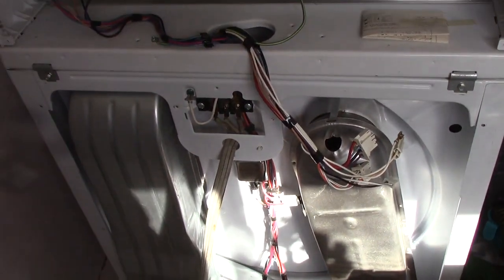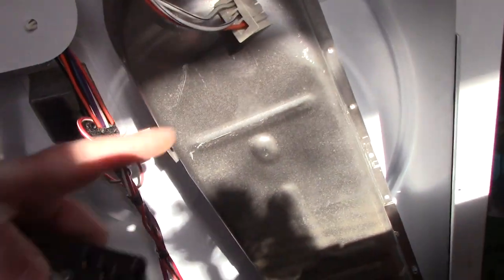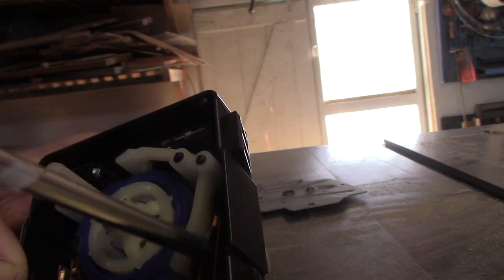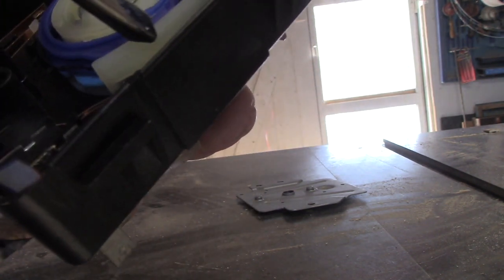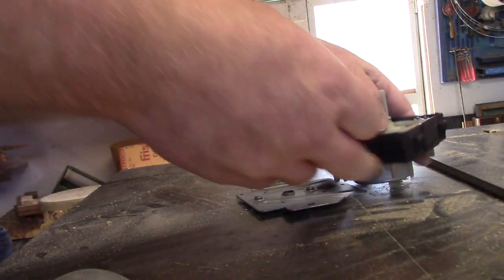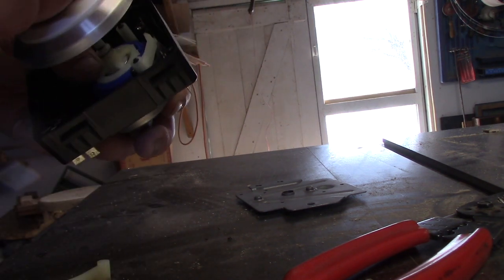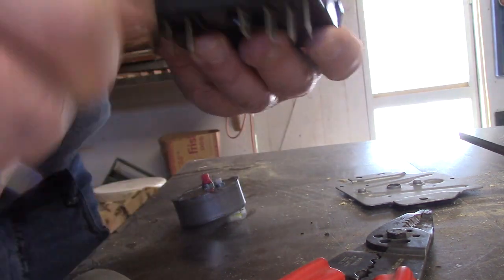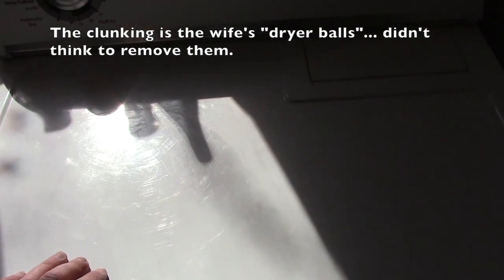Whirlpool Dryer Fix -Blows but no heat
Whirlpool dryer is spinning and the heat comes on for just a bit then blows cool no matter what setting it is on.  We have had this issue before and once again pulling apart the timer switch for a cleaning fixed it.